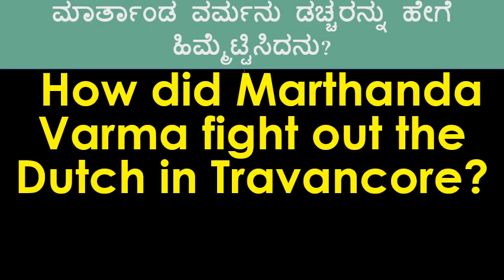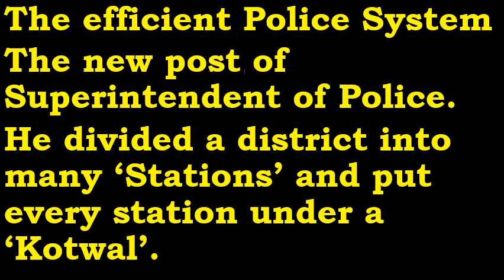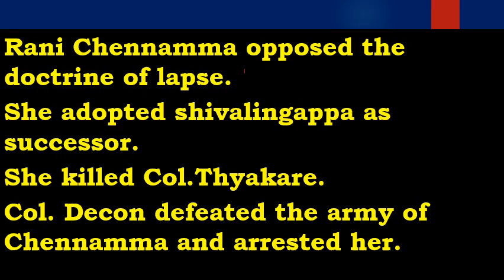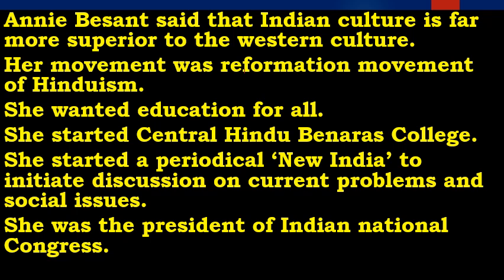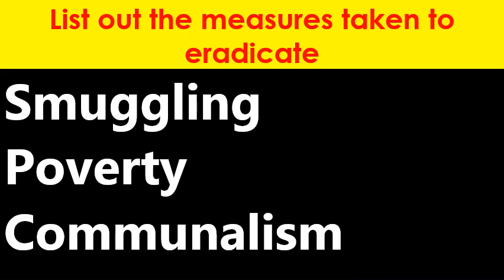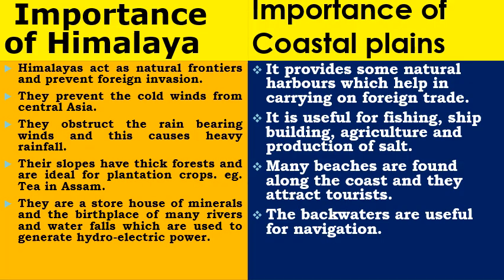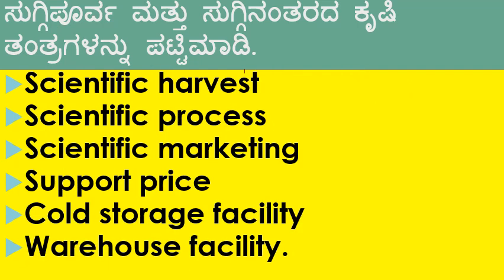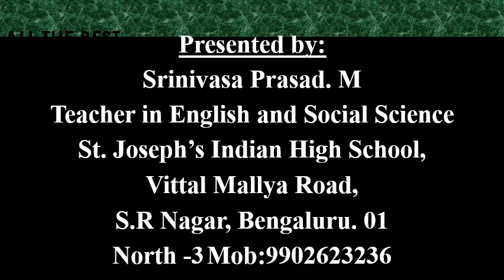3 and 4 marks Questions with Key Answers Part 1 ppt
Must learn to score 43 marks in 3 and 4 marks area.
Episode 1